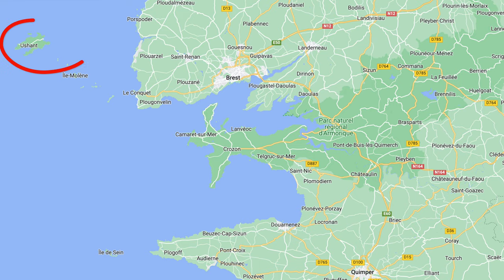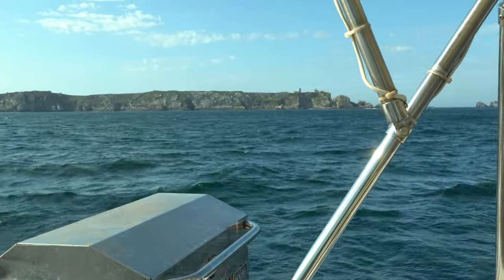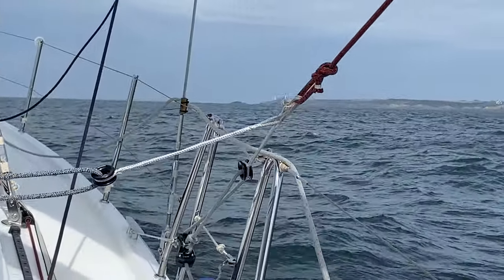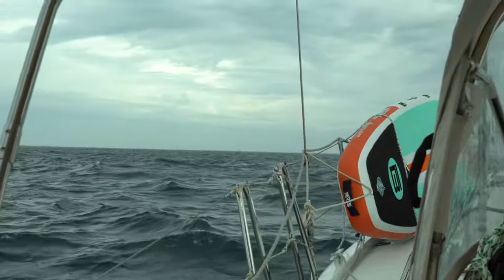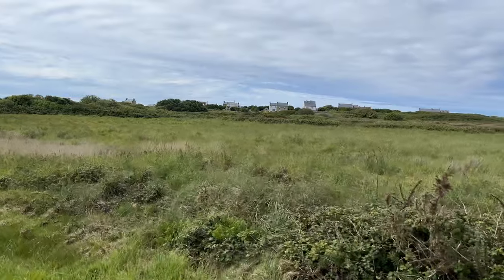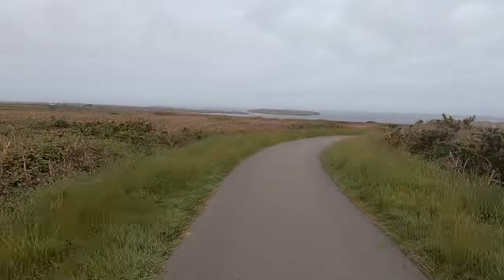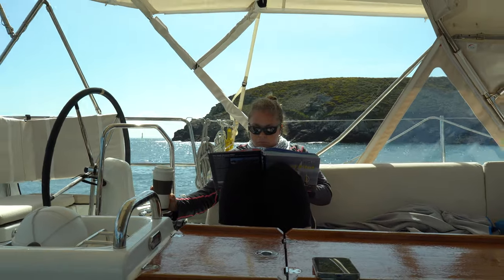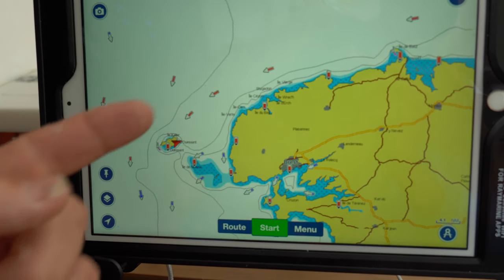Sailing in Strong Currents to Ouessant France | Brittany Region | Ep. 126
We continue hopping North Along Brittany Coast of France. The northwestern coast of France sees some of the strongest currents and largest tides of the Atlantic and we are navigating from Cameret-sur-mer, past the Brest peninsula and out through a islet-strewn channel towards the remote, off-shore island of Ouessant. Timing is important when making passage in areas with big tides and strong currents and we talk about how we pick the right time to tackle each part of our leg of this trip. The Ile D’Ouessant is a wonderful, rustic landscape with sheep wandering the roadways and paths. We are so happy we made the time to visit this jewel and we hope you enjoy seeing it through our lens!

And, our theme song - Forever and Never Again by Tom D’Agustino with Home School for Life Four Point Zero’s exclusive use.